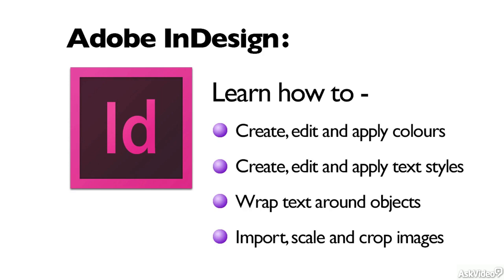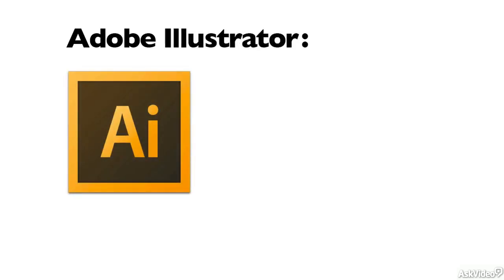Graphic Design 301: Your Portfolio and Self Promotion - 13. What Do You Need to Learn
Graphic Design 301: Your Portfolio and Self Promotion by Mark Gatter
Video 13 of 20 for Graphic Design 301: Your Portfolio and Self Promotion

Our trainer and Adobe Expert Mark Gatter knows what it takes to get work as a graphic designer. In this 20-tutorial course, he shares his extensive professional experience and knowledge to help you get your dream gig! It starts with an overview of a variety of contemporary portfolio types. Here you see how different kinds of portfolios assure that your work is presented to possible clients in the most effective way.

Next up is a collection of tutorials that guides you through the process of actually finding work. You learn all about design agencies, publishers deadlines and the skills youll need to go out and impress potential employers with.

The next section of this course starts with the business of design. Here you learn about creating estimates, bidding on jobs and invoicing.  After all, when all is said and done, no matter how talented you are, youve got to make the cash to pay the rent!

This course concludes with some goal-setting essentials and self-marketing tips thatll make ensure that your career moves in right direction.